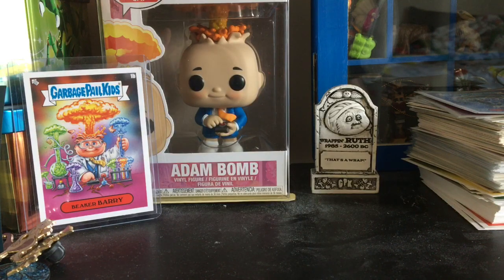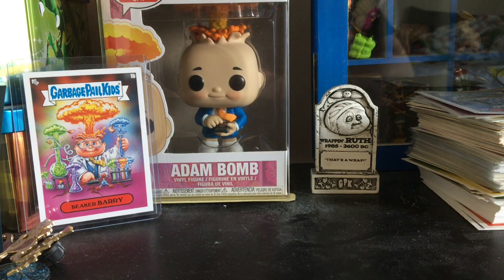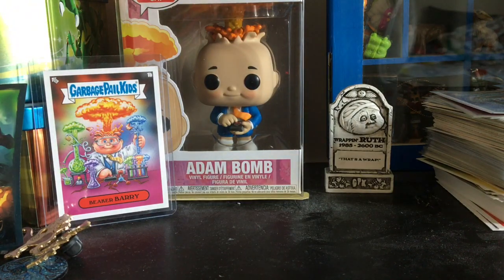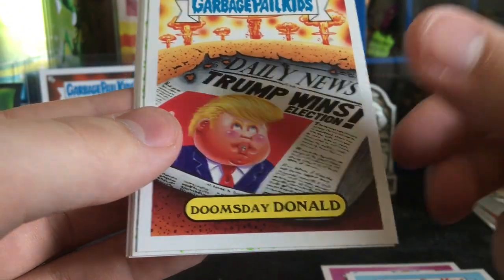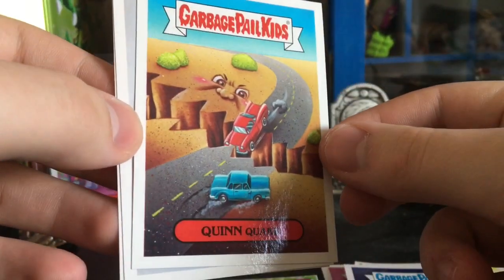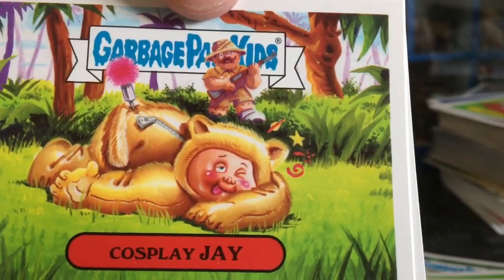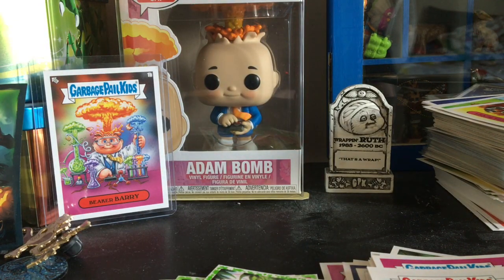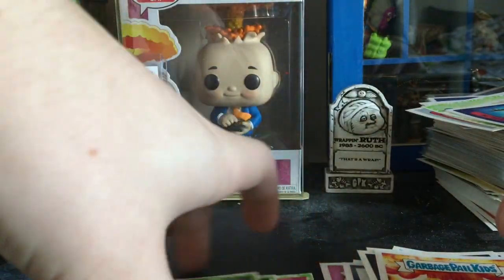Garbage Pail Kids Adam geddon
We had some really good pulls , please if you like are videos share with others.